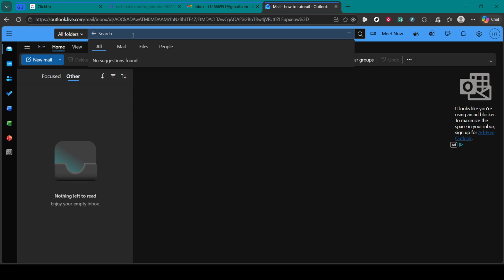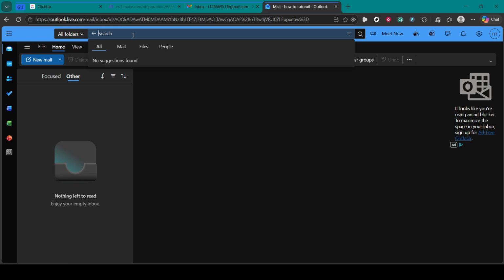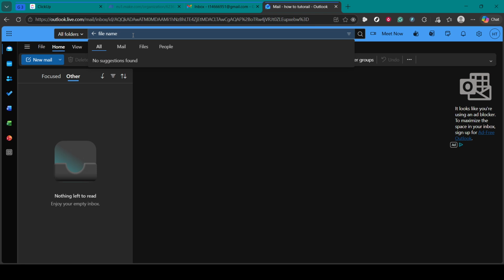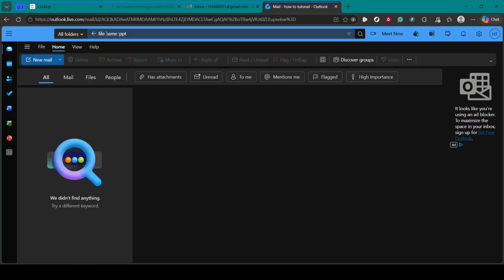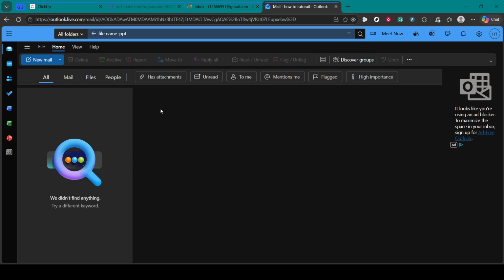How To Find Microsoft PowerPoint Files In Gmail (Easiest Way) (2026)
Stop scrolling through thousands of messages and learn how to find Microsoft PowerPoint files in Gmail instantly. This 2026 guide shows you the easiest way to use Advanced Search Operators to filter your inbox for .pptx and .ppt attachments. We walk you through using the "has:attachment" command combined with specific file extensions and show you how to use the Search Chips at the top of your inbox for a one-click discovery. Whether you are looking for an old pitch deck or a shared presentation from a colleague, this tutorial ensures you can locate any presentation in seconds, even if you can’t remember the sender or the subject line.